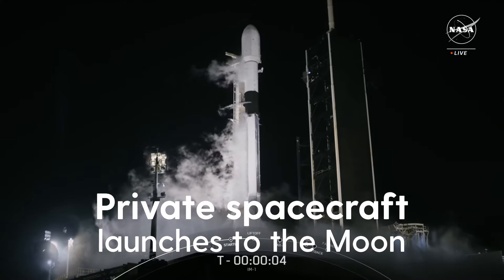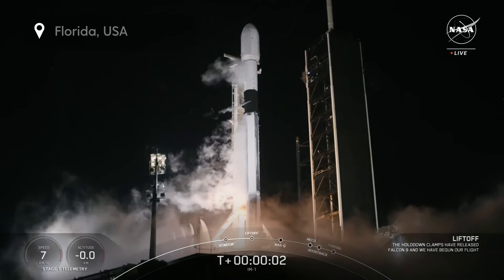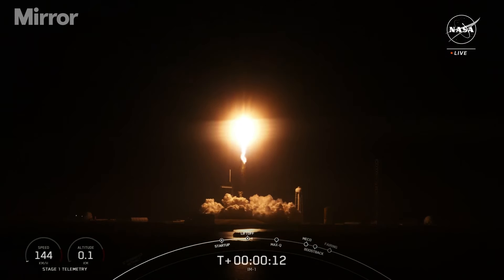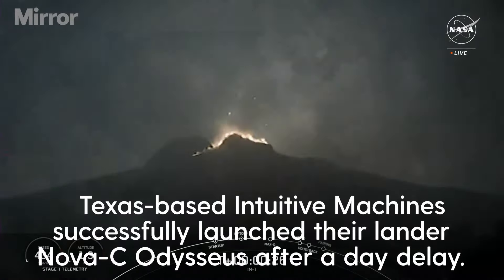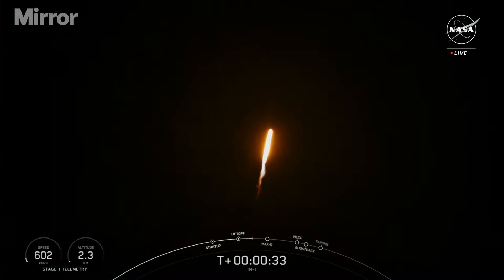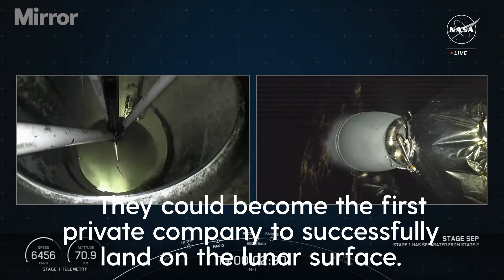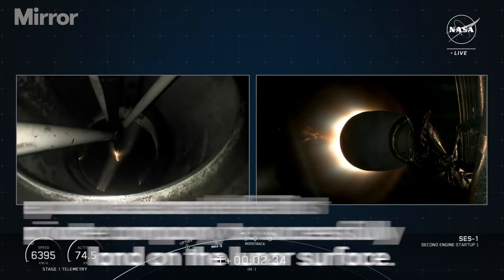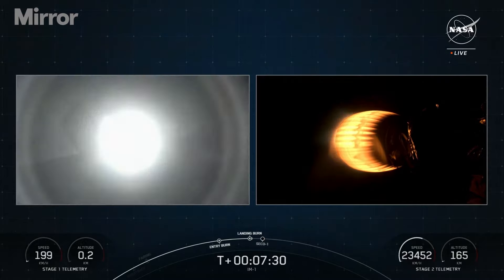First private Moon mission successfully launched from Earth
A US private Moon lander has successfully launched 24 hours after its flight was delayed due to fuel issues.

Continue reading at The Mirror:
SpaceX Moon launch success as Nova-C Odysseus probe blasts off in historic mission